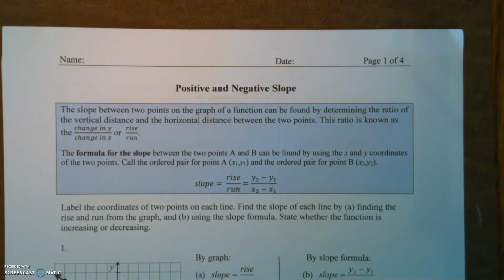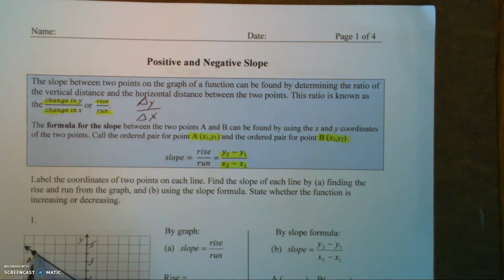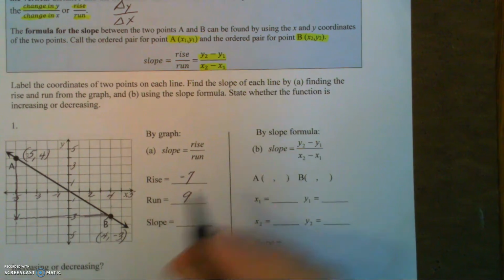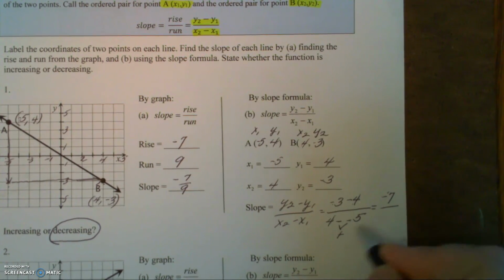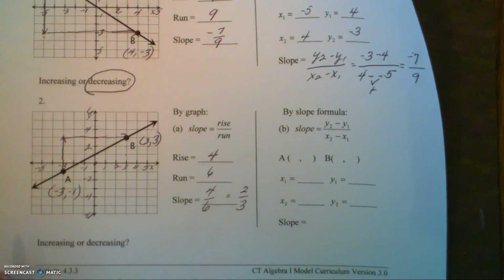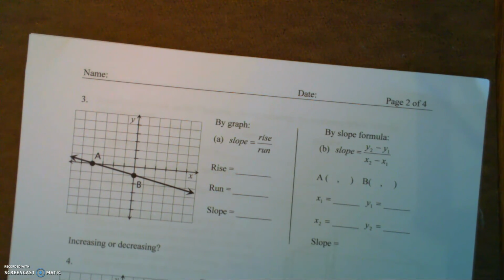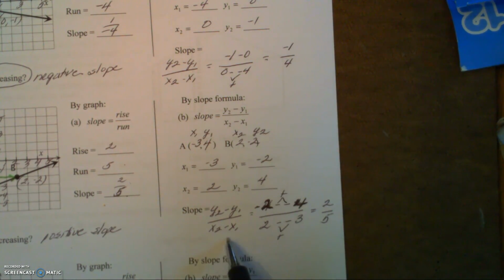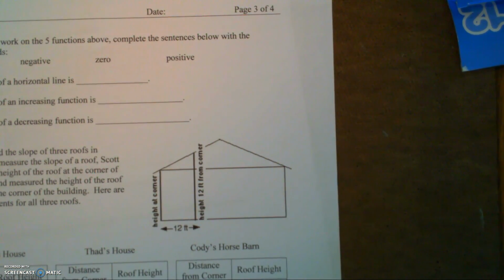Positive and Negative Slope pt. 1